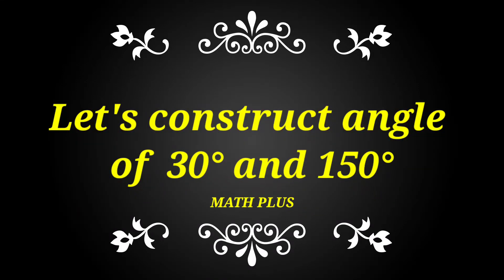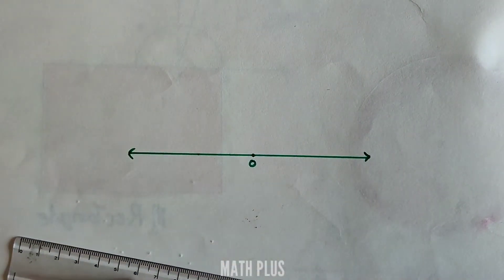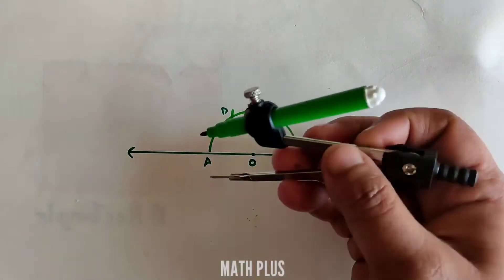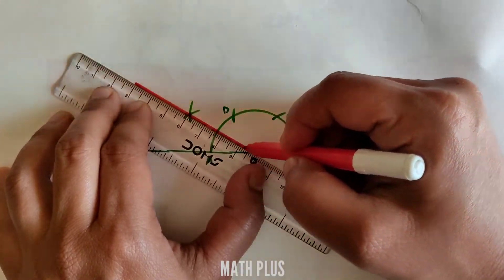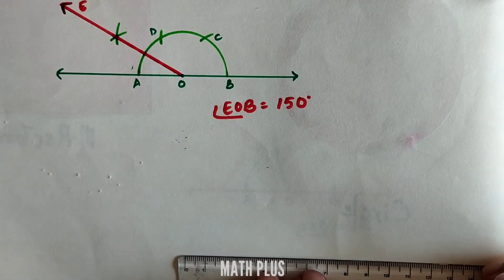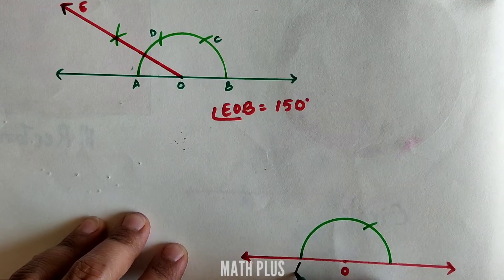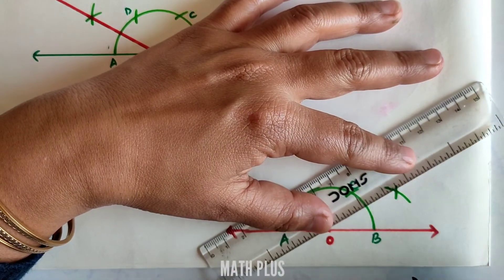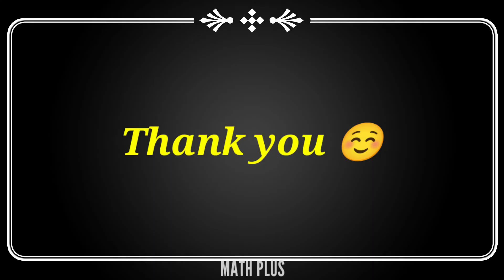Construct angles of 30° and 150° using compass | Draw a 30° angle with compass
Dear student, this video will help you construct angles of 60 and 120 degree.. follow the steps carefully and draw neatly. Measure the angles using a protractor. Let me know in comment section of you need any help.
How to construct 30 degree and 150 degree angle with compass
GEOMETRICAL CONSTRUCTION  ENGINEERING DRAWING